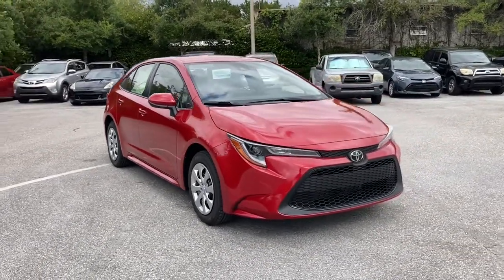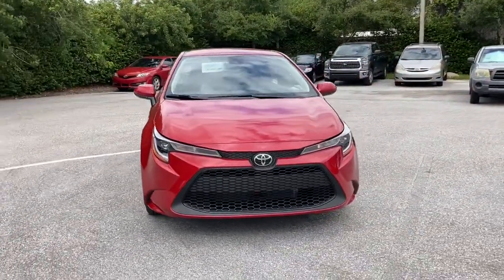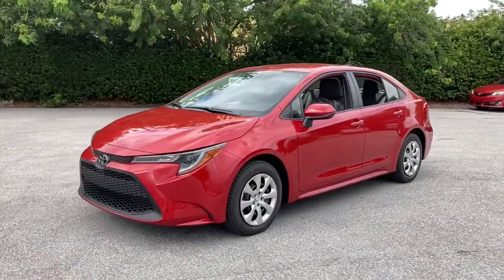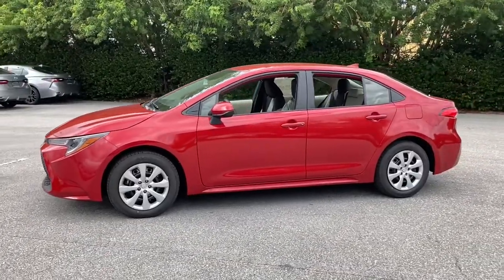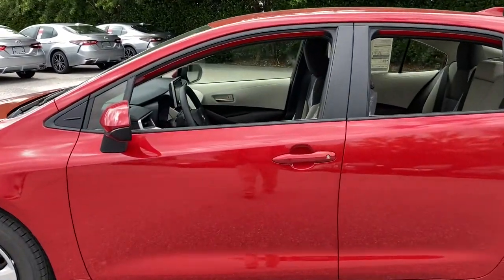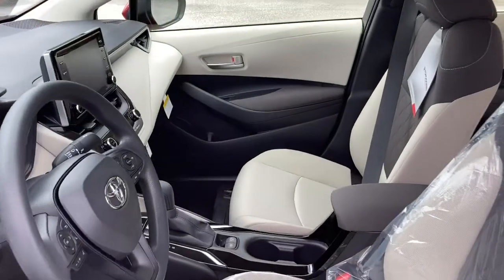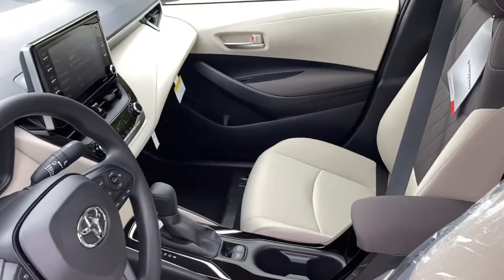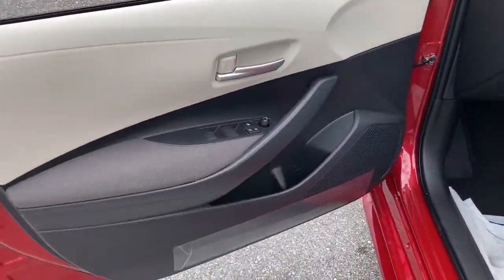2021 Toyota Corolla Fort Lauderdale, Coconut Creek, Hollywood, Tamarac, Coral Springs, FL N170165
Barcelona Red Metallic New 2021 Toyota Corolla available in Fort Lauderdale, Florida at Lipton Toyota. Servicing the Fort Coconut Creek, Hollywood, Tamarac, Coral Springs, FL area.

Lipton Toyota
1700 W Oakland Park Blvd

Barcelona Red 2021 Toyota Corolla LE FWD CVT 1.8L I4 DOHC 16VbrbrRecent Arrival! 30/38 City/Highway MPGbrbrbrLipton Toyota is proud to have served South Florida for over 30 Years. Customers may be eligible for more rebates and incentives. Please see dealers for details.
Wheels: 16 Wide Vent Steel,Premium Fabric Seat Trim,Radio: Audio,4-Wheel Disc Brakes,6 Speakers,Air Conditioning,Electronic Stability Control,Front Bucket Seats,Front Center Armrest,Tachometer,ABS brakes,AM/FM radio,Automatic temperature control,Brake assist,Bumpers: body-color,Delay-off headlights,Driver door bin,Driver vanity mirror,Dual front impact airbags,Dual front side impact airbags,Front anti-roll bar,Front reading lights,Front wheel independent suspension,Fully automatic headlights,Heated door mirrors,Illuminated entry,Knee airbag,Low tire pressure warning,Occupant sensing airbag,Outside temperature display,Overhead airbag,Panic alarm,Passenger door bin,Passenger vanity mirror,Power door mirrors,Power steering,Power windows,Radio data system,Rear anti-roll bar,Rear seat center armrest,Rear side impact airbag,Rear window defroster,Remote keyless entry,Security system,Speed control,Speed-sensing steering,Split folding rear seat,Steering wheel mounted audio controls,Telescoping steering wheel,Tilt steering wheel,Traction control,Trip computer,Variably intermittent wipers,Lane Departure Warning System,Roadside assistance coverage: 24 months/ unlimited distance,Exterior Parking Camera Rear,Auto High-beam Headlights,Emergency communication system: Safety Connect with 3-year trial,Apple CarPlay/Android Auto